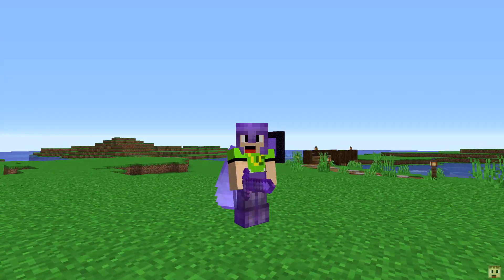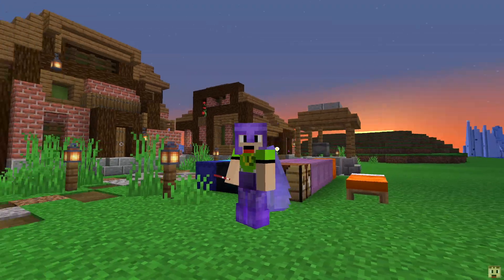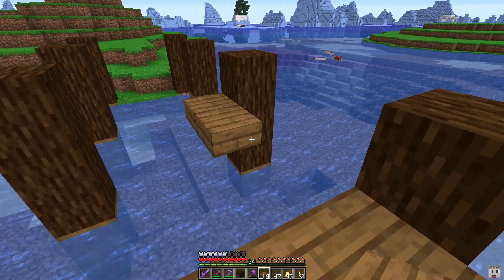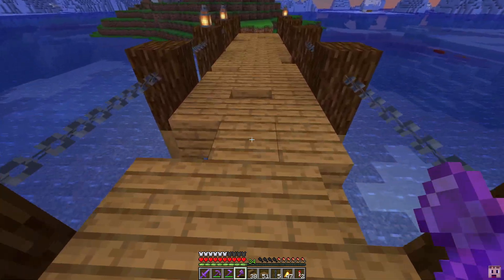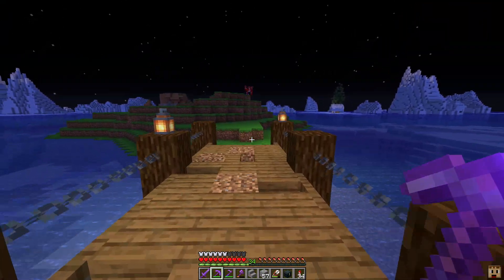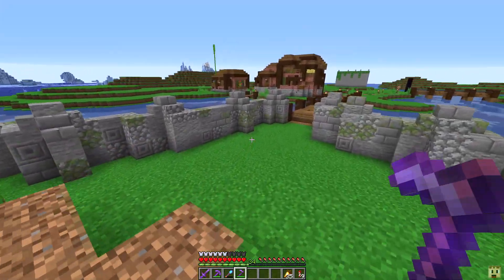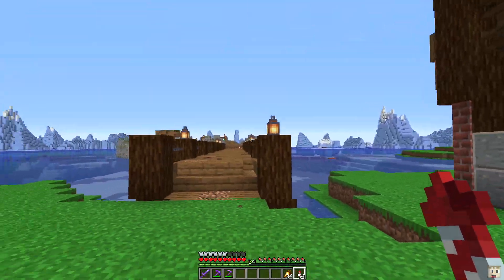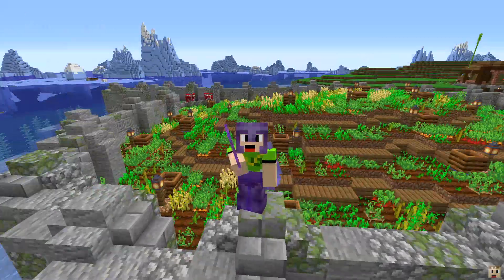Minecraft Let's Play - 1.16 | E31 : How To Build A Farm On Villager Island!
What's Up Guys! Welcome back to another episode of Dylan's AdventureCraft. This is my idea of a let's play Minecraft world. This series will be mainly about. EVERYTHING! So sit back, relax and I hope you enjoy Minecraft because Here We Go!

Friends if you enjoyed the episode and you like videos like this.
It really helps out the channel, and I love to see everyone's feedback.
It means a lot. Thank you for the support!

Schedule:
Youtube Videos - Monday & Thursday
Twitch Streams - Tuesday & Saturday